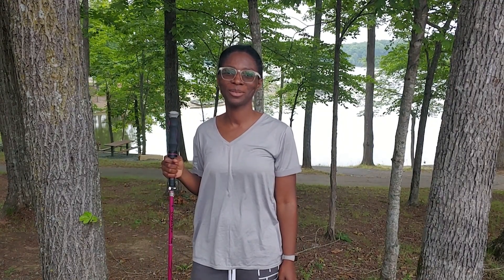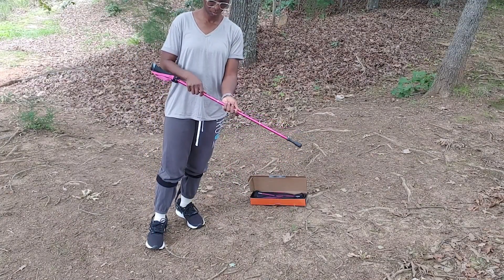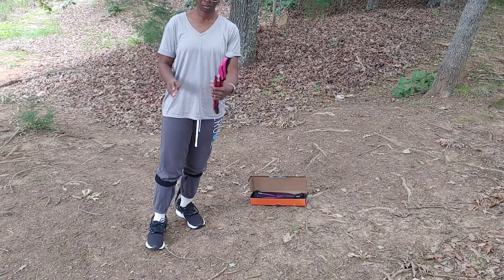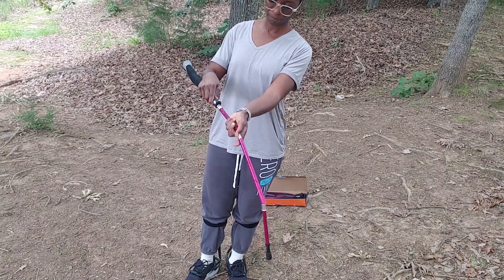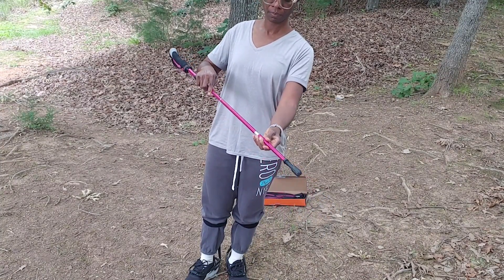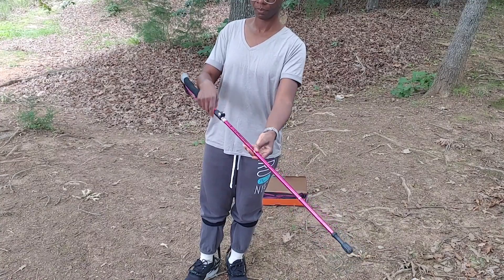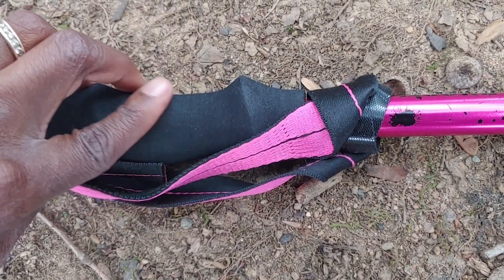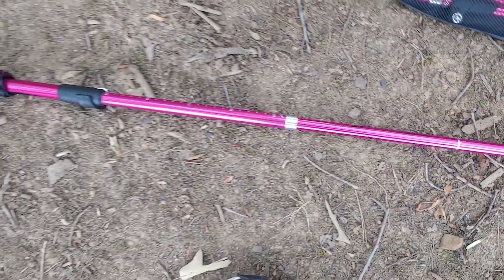Covacure Hiking Poles | Our Point Of View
Check Our New Website For Amazing Deals!

【Upgraded Tri-fold Trekking Poles】 Covacure Hiking poles provids telescopic and foldable tri-fold design. So that you can freely adjust the lenght from 39.4"/100cm to 47.2"/120cm to fit your height comfortably after easy installing. What's more, they are easy to be folding down less than 14"/35.5cm to store in your backpack, luggage cases, or duffel bags.
【Aircraft Grade7075 Aluminum Alloy】 Covacure Trekking poles made from Aircraft Grade 7075 Aluminum, which withstands pressure and impacts better than carbon fiber. A surface treatment creates a protective coating against corrosion, which provides a high level of corrosion resistance. Then, the premium plastic black parts do not broken easliy even in winter.
【Hiking Poles For Joint Protection】 Providing a suitable height selection, you can effectively reduce the pressure on the joints of the whole body by using covacure hiking poles collapsible, so that you can enjoy yourself while hiking, climbing. Come with 3 different shapes of rubber tips for different ground using.
【Ergonomic Design EVA Foam Grips】 The Ergonomic EVA Foam Handle with wrist strap, sweat-absorbent, skid resistance groove design,more sturdy and comfortable than cork handle. Don't worry about the risk of unglued and broken. Our wrist straps are adjustable, which allows you to hold trekking poles tightly without much effort and effectively protect your wrist.
【Trusted Choice】 Watch the video below our pictures to know how to install our hiking poles. Please confirm the screw is tightened when using. Note: Please be careful not to exceed【STOP】. We offer you the best solution.